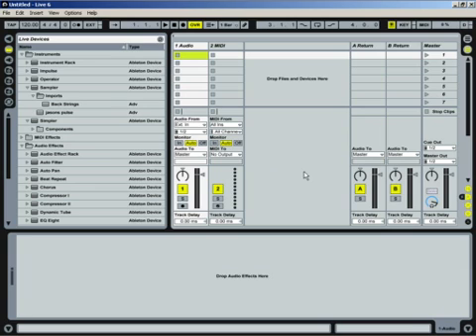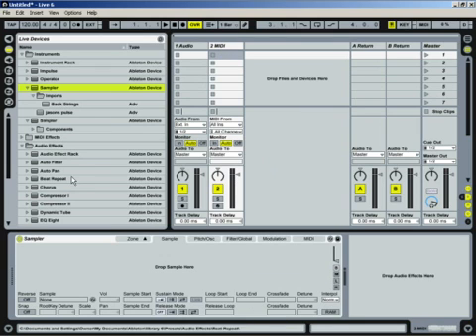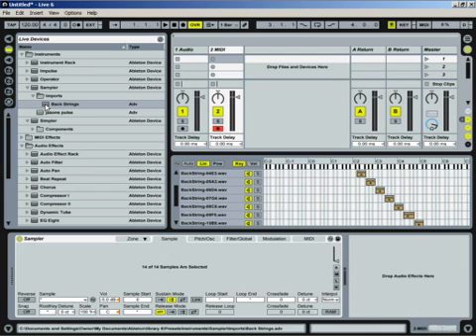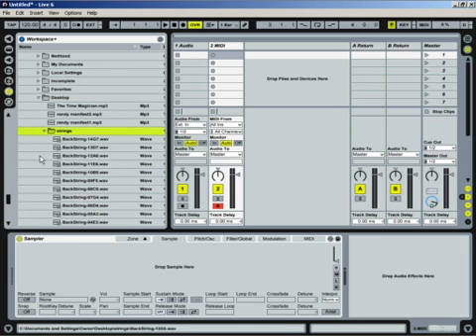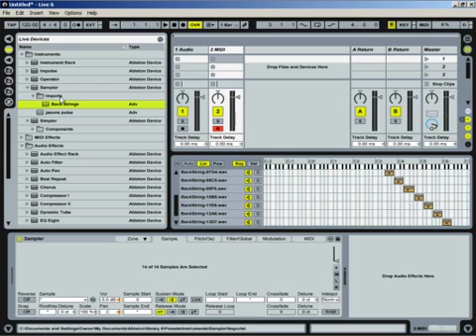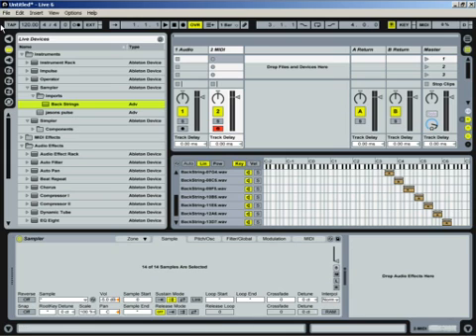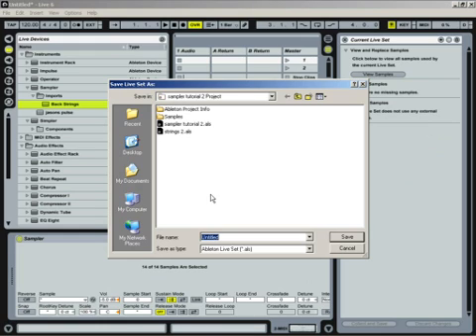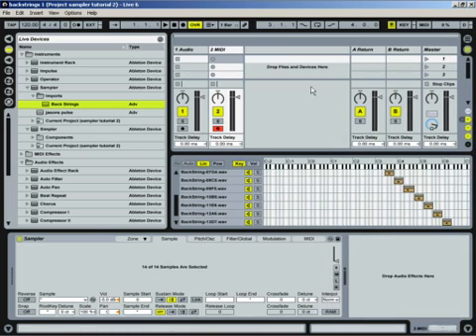Ableton Tutorial - Sampler - importing multisamples part 1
In this tutorial I teach you how to import multisamples and have ableton back up the files.
 If you are serious about taking your DJ'ing, Remixing, or Producing skills to the next level, you are in for a real treat! Below is a link to what myself and many of  my customers agree is the ULTIMATE Ableton training DVD on the market! also Join the mailing list to get over 100 fantastic synth and effect plugins!